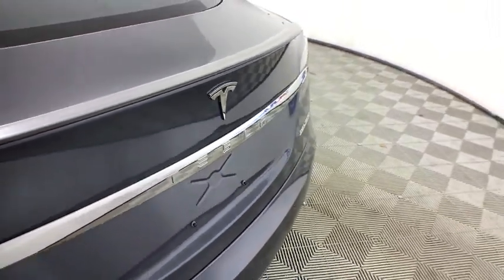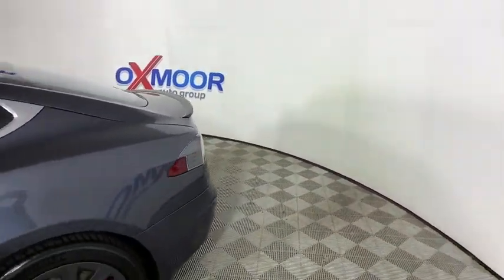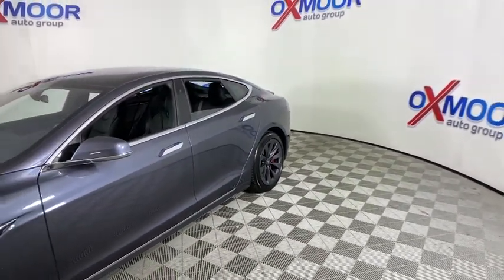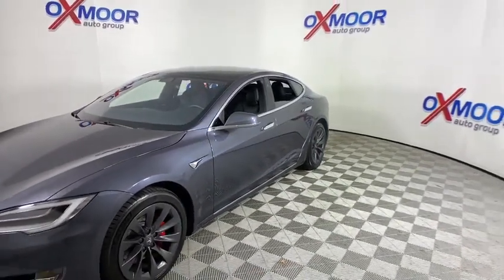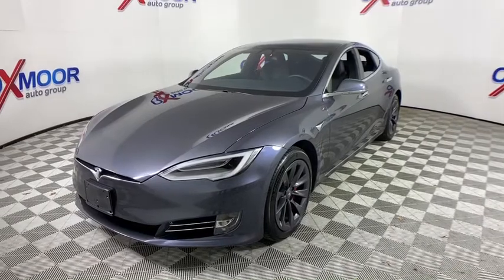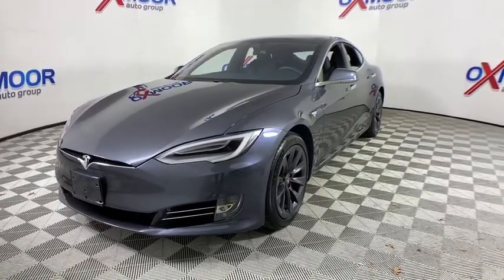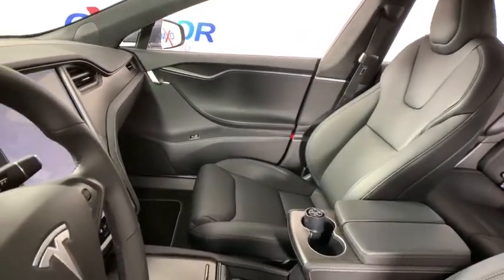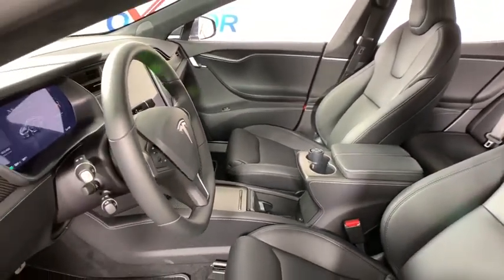2020 Tesla Model S Louisville, Lexington, Elizabethtown, KY New Albany, IN Jeffersonville, IN 40446B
Midnight Silver Metallic Used 2020 Tesla Model S available at Oxmoor Ford in Louisville, Kentucky. Servicing the Lexington, Elizabethtown, KY New Albany, IN Jeffersonville, IN area.

Oxmoor Ford
100 Oxmoor Ln

CAR COMES EQUIPPED WITH FULL SELF DRIVING PACKAGE. THIS LIKE NEW TESLA WAS GARAGE KEPT AND WELL MAINTAINED. *KEYLESS START**, **NAVIGATION SYSTEM**, **HEATED FRONT SEATS**, **HEATED STEERING WHEEL**, **BLUETOOTH**, **PREMIUM SOUND SYSTEM**, **BACK UP CAMERA**, **BRAKE ASSIST**, **STABILITY CONTROL**, **BLIND SPOT MONITOR**, **LANE DEPARTURE WARNING**, **REAR CROSS TRAFFIC ALERT**, **FULL GLASS SUN ROOF**